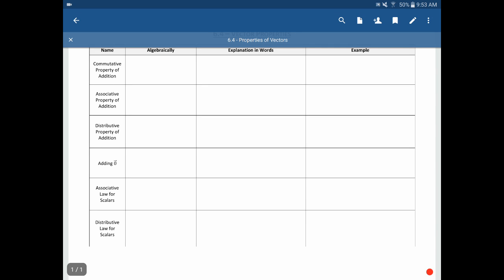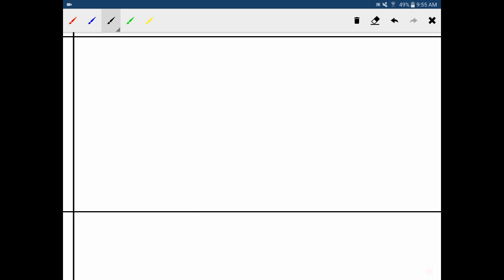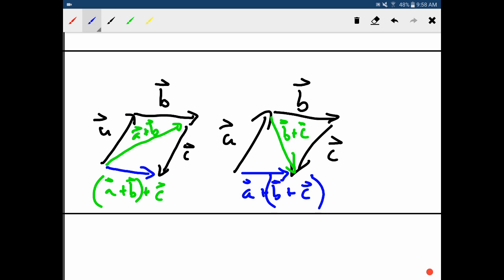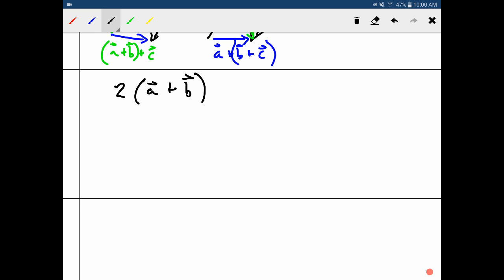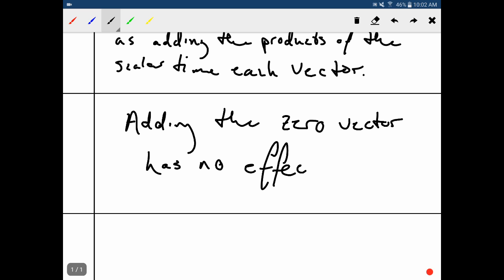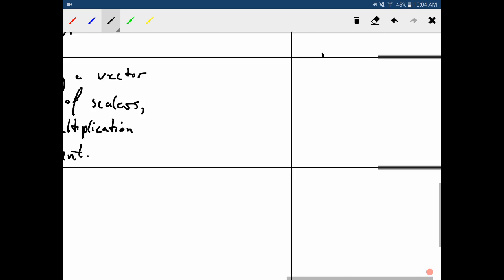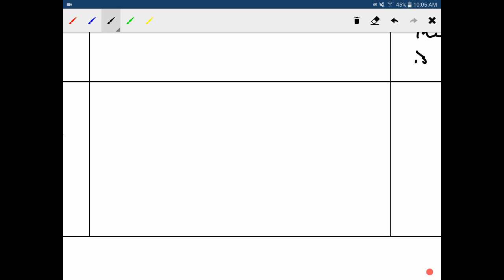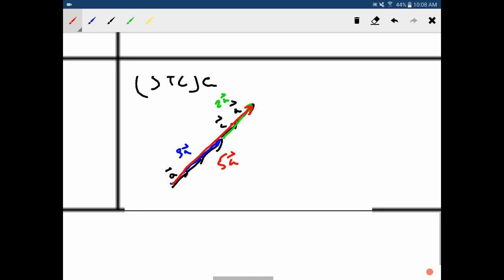6 4 Properties of Vectors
I wonder if you could use vectors to make a cup of proper tea...